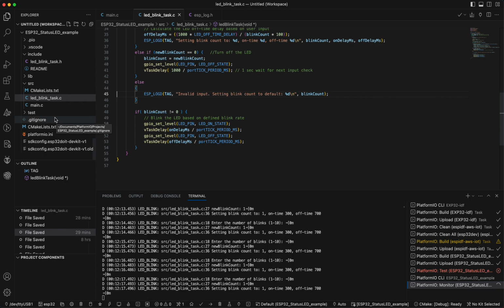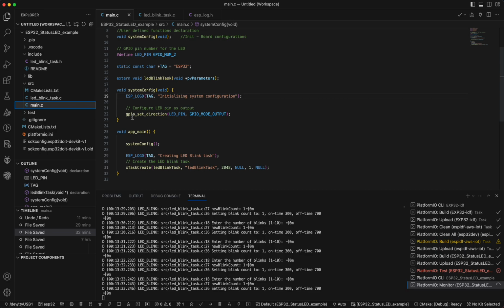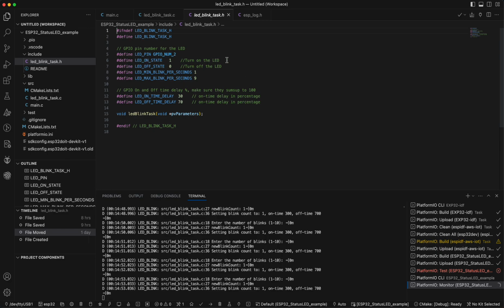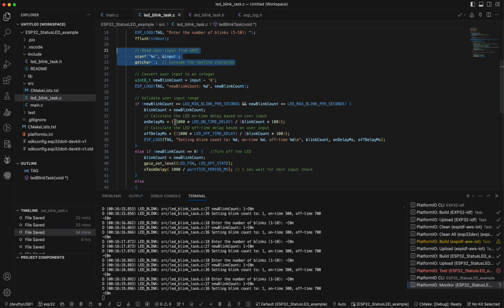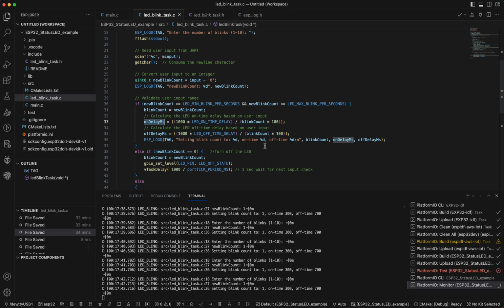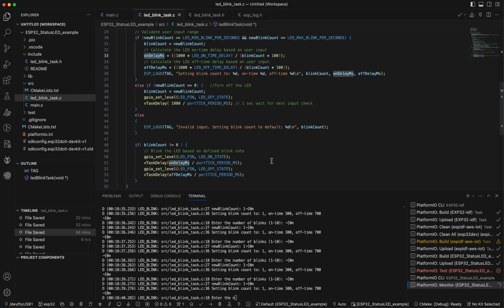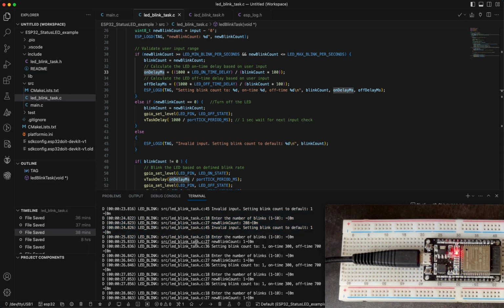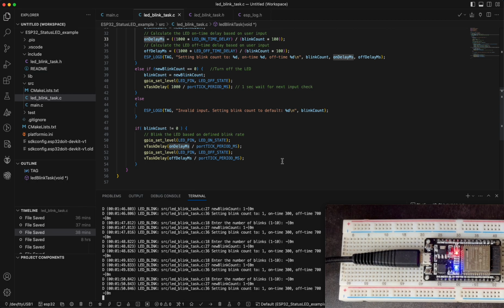ESP32 LED Blink thread using Espressif IDF framework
ESP32 Espressif IDF project demonstrating a LED blink task for representing the status of the boards by changing the LED blink rate